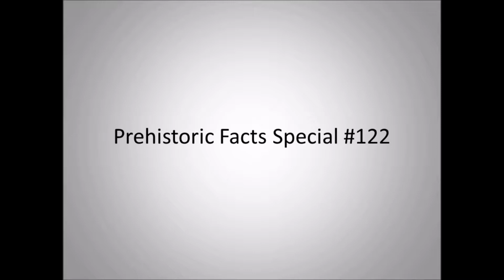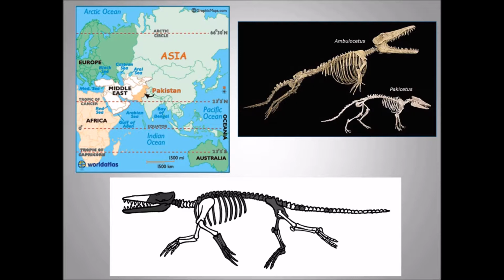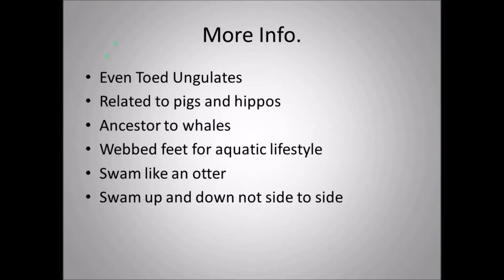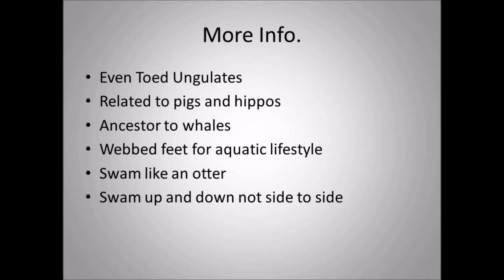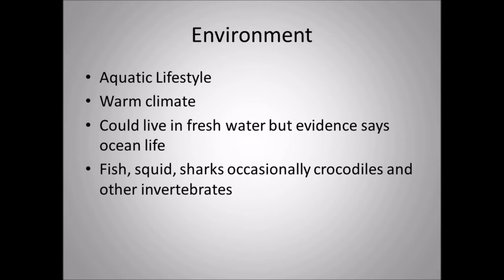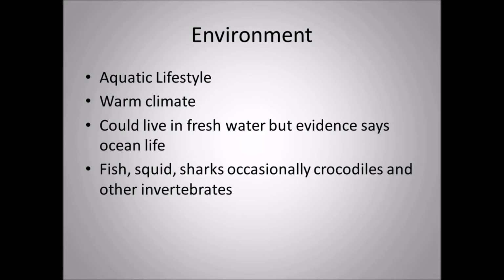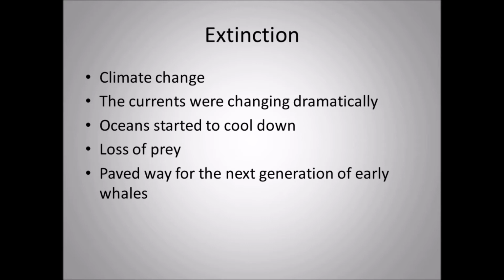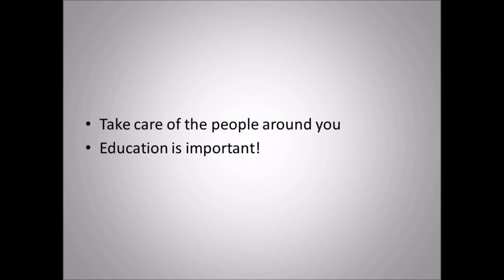Prehistoric Facts Special #122: Ambulocetus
Information on Ambulocetus.